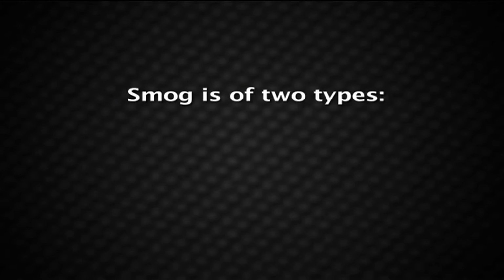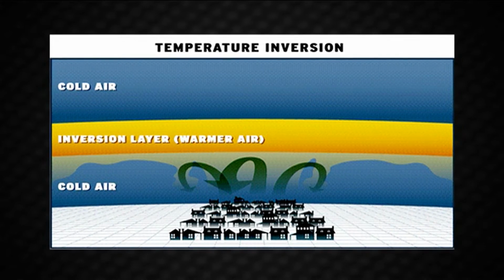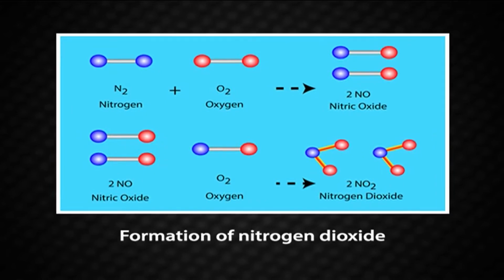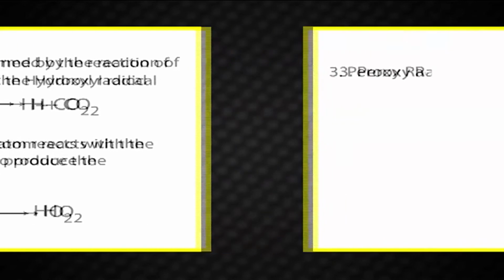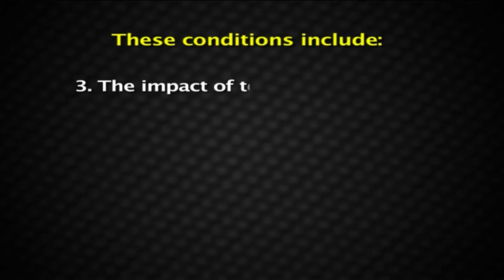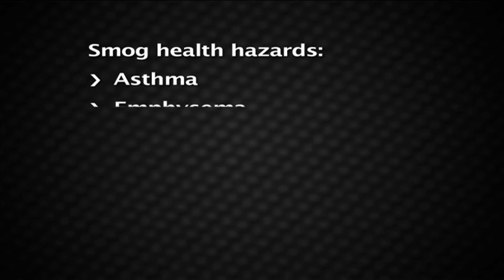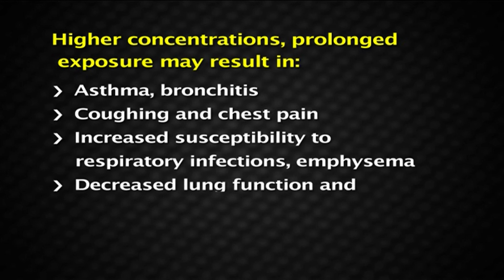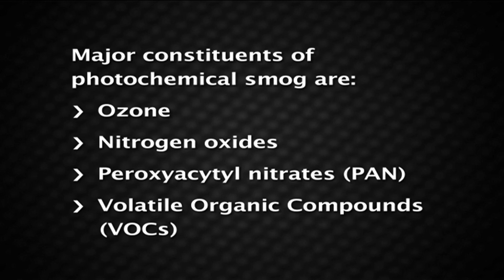E39 Photochemical Smog